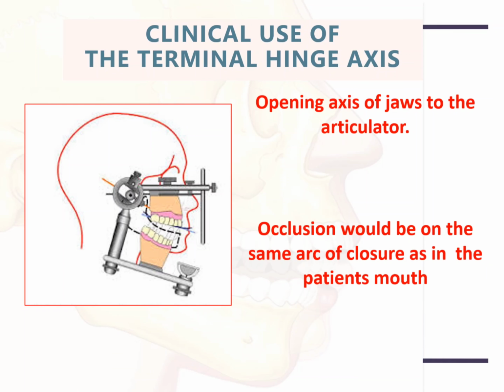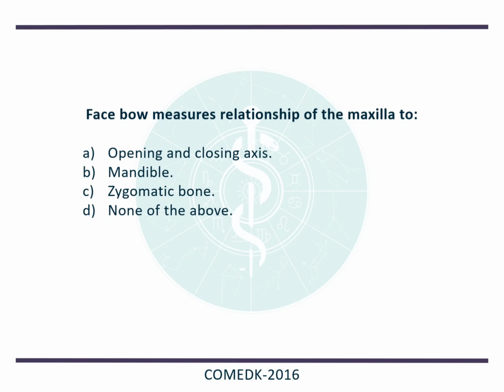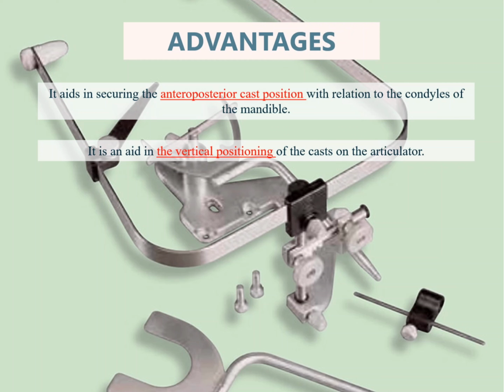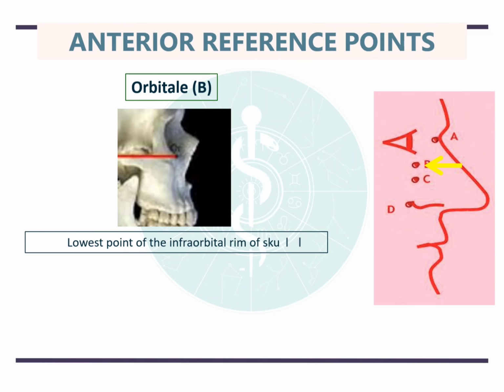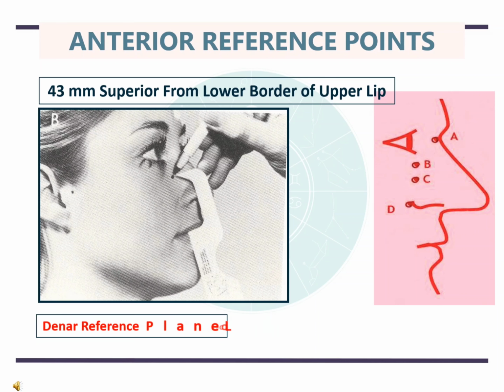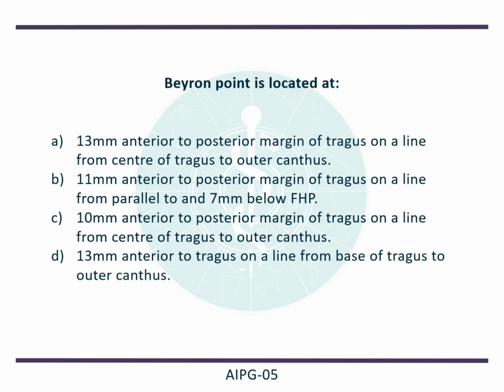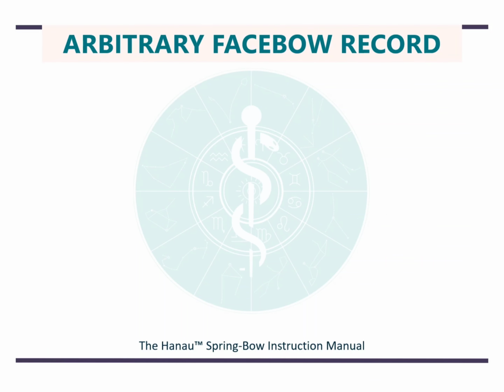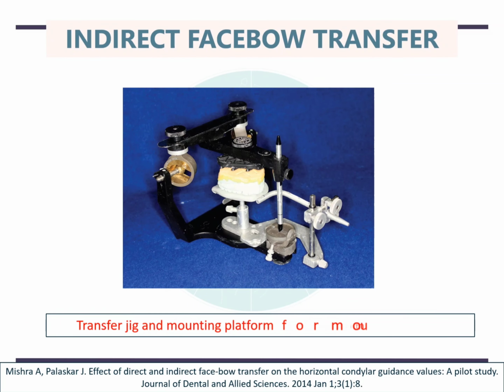Orientation Jaw Relation in Complete Denture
In this video, we have discussed the Orientation Jaw Relation.
The following topics are covered in the video:
1. Introduction to jaw relation
2. Terminal Hinge Axis
3. Facebow
4. Reference Points
5. Facebow Records
6. Mounting

▶️ Download the MedicalSutras app and scroll through our vast collection of notes on dental/medical topics seamlessly.

0:00 Introduction to jaw relations
1:20 Occlusal plane and modiolus
4:26 Orientation jaw relations
6:26 Facebow overview
7:55 Types of facebows
10:21 Anatomical reference points
13:52 Kinematic facebow procedure
15:19 Arbitrary facebow and mounting